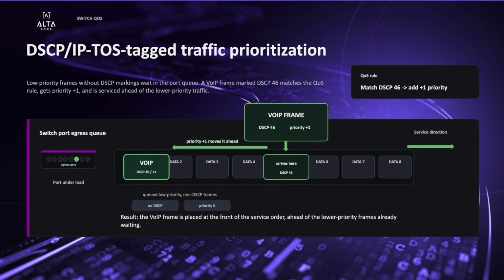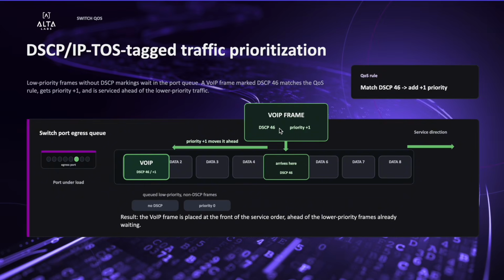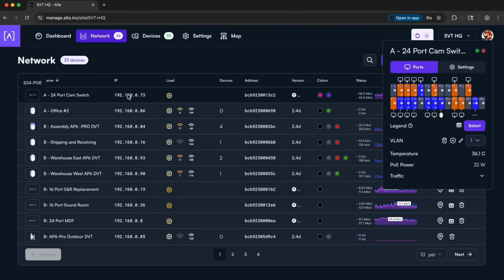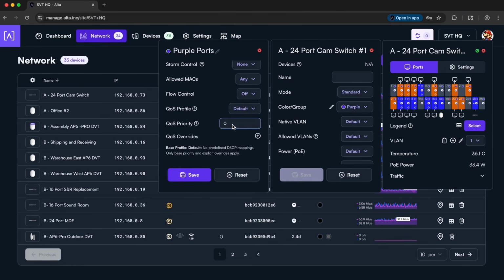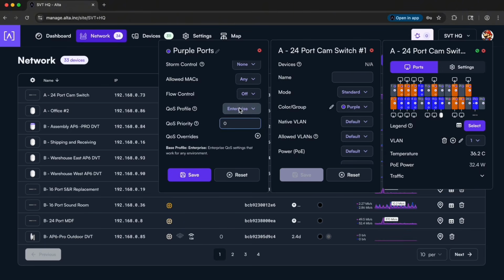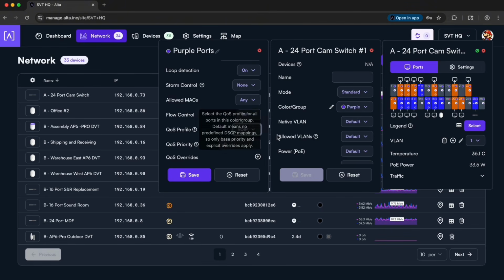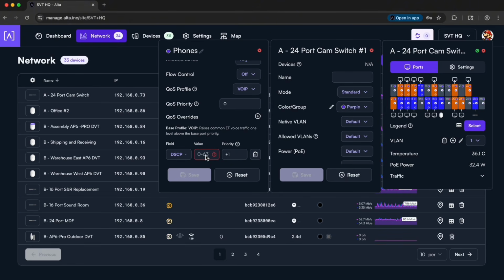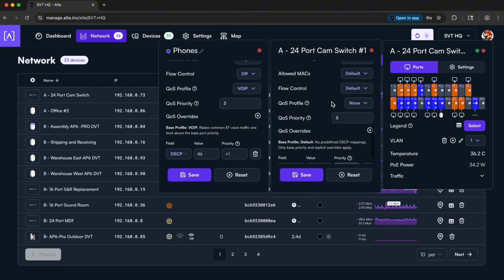Switch QoS Prioritization | Alta Labs Tutorial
The Switch QoS Prioritization feature is available on all of our switch models. This feature will allow you to prioritize certain types of traffic on a per port basis.